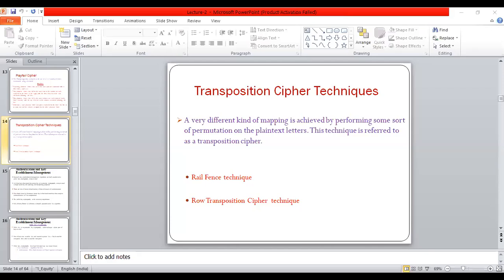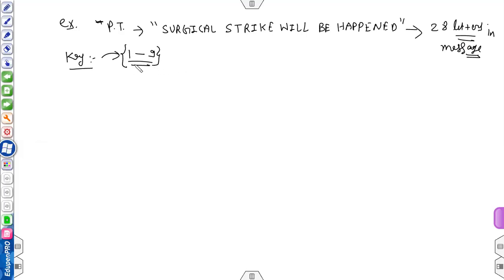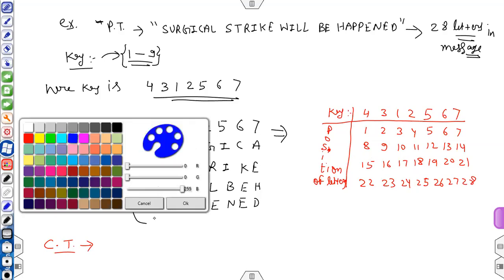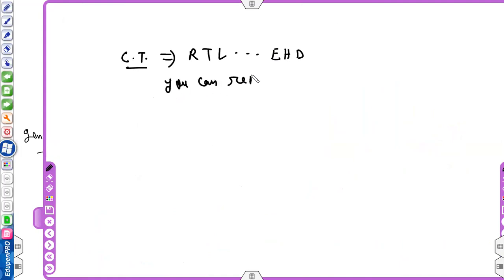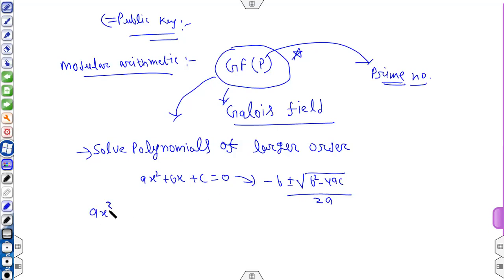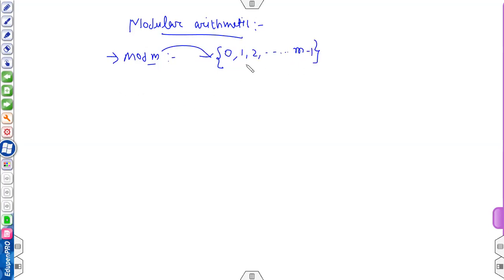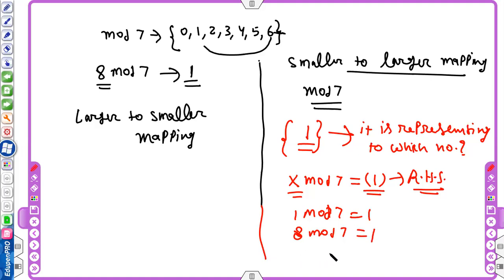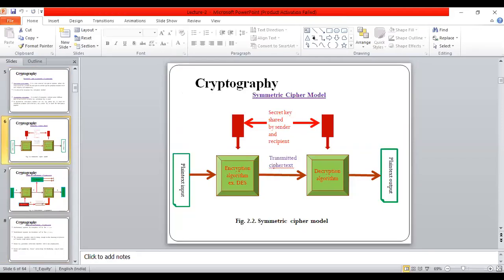Rail Fence cipher | NETWORK SECURITY , CRYTOGRAPHY